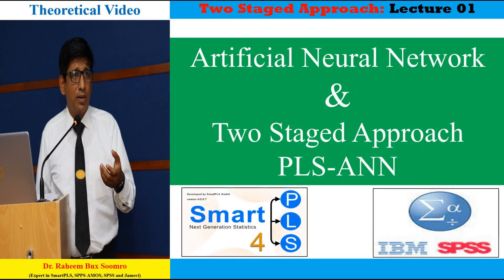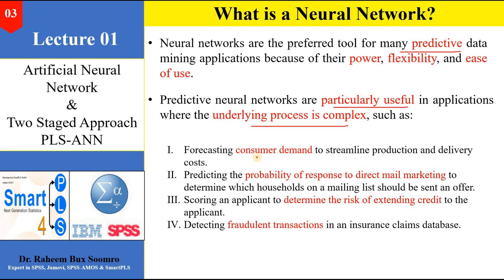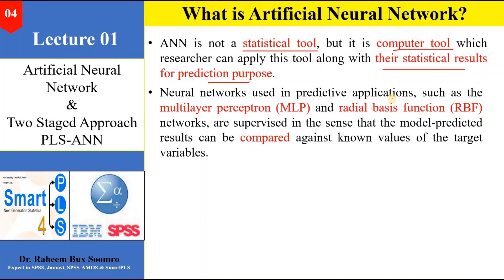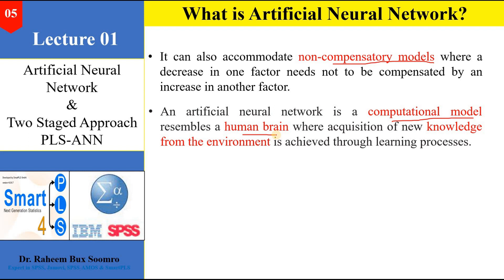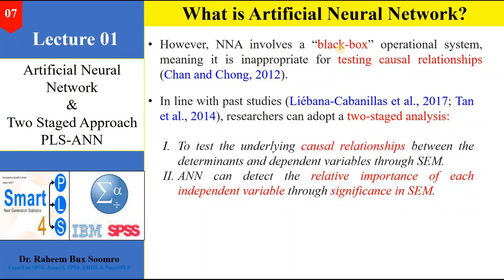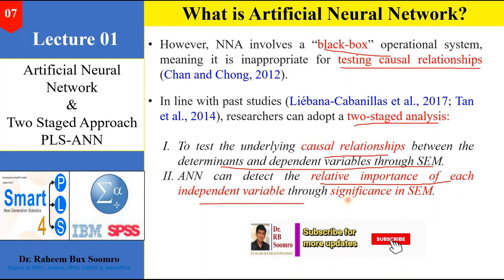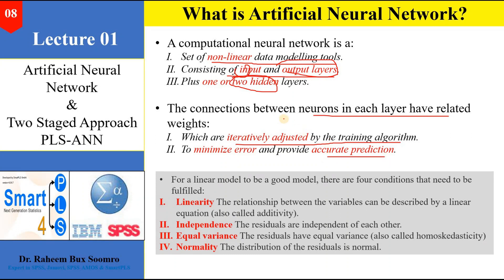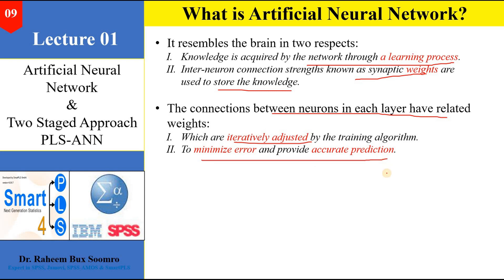Two-Staged Hybrid SEM-Neural Network Approach (Part I)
This lecture series provides you with complete guidance in understanding Two-Staged Hybrid SEM-Neural Network Approach. This approach is a combination of Structural Equation Modeling and Artificial Neural Network in SPSS.